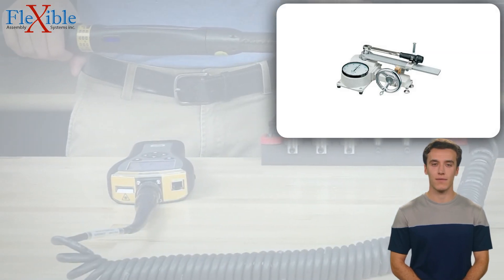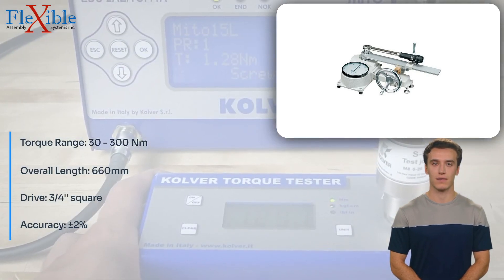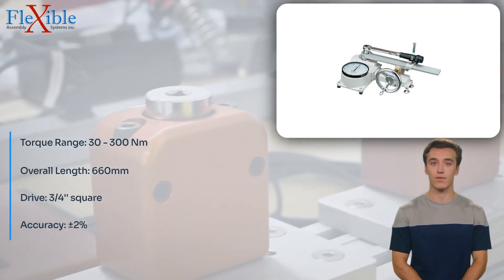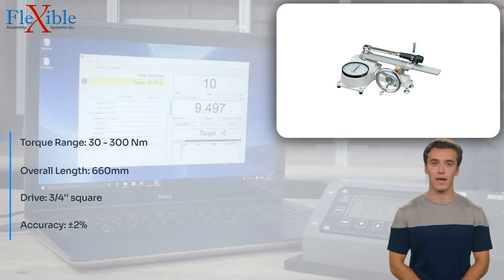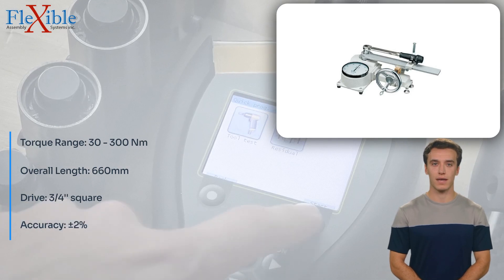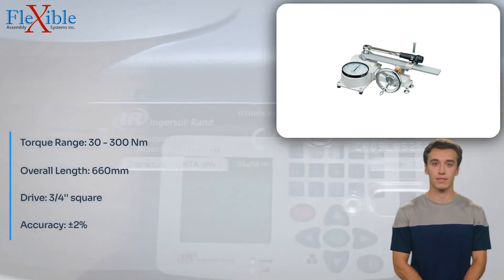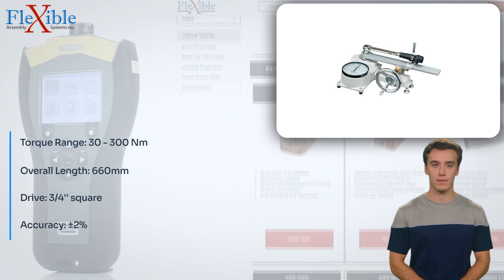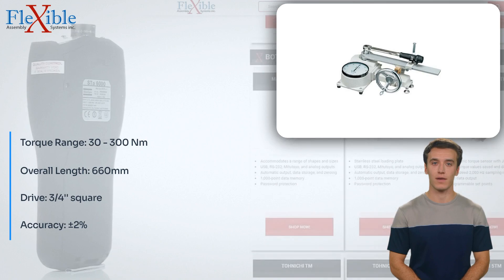Tohnichi DOT300N Torque Tester || 111045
Introducing the Tohnichi DOT300N Torque Tester, a reliable and precise instrument designed to measure torque values with utmost accuracy. Engineered by Tohnichi, this torque tester offers exceptional performance and versatility, making it an indispensable tool for quality control and testing applications.